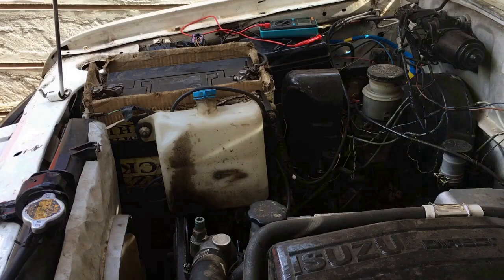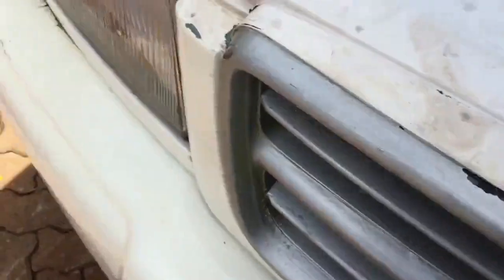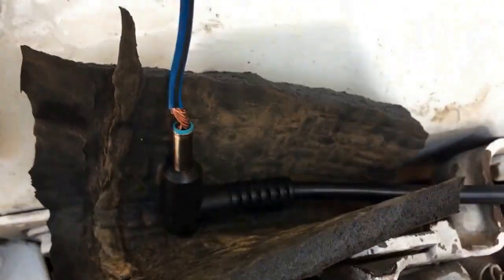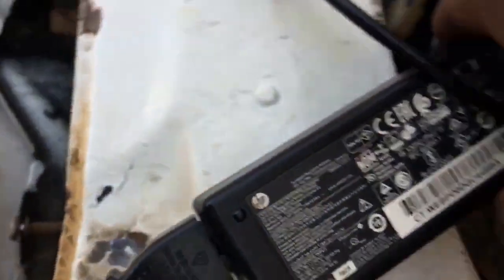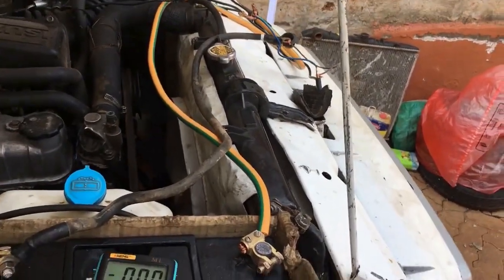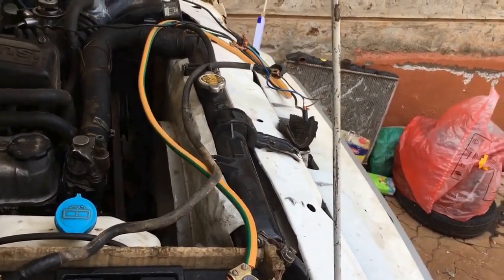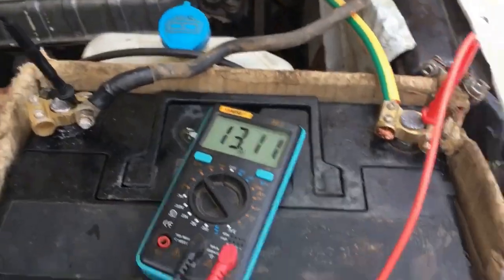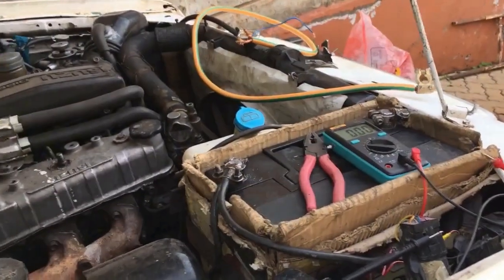Quick Charge Your Low Votage Car Battery With A Laptop Charger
Hello viewers today we quick charge our car battery with a laptop charger,it's a quick convenient method to get out of a fix,your battery runs down,your car won't start and you can't access jumpstarting or a charging station.
You have a Laptop Charger,No need to worry,this video shows you how to quickly connect the charger to your car battery and quick charge it to be able to start your vehicle.Comment,like,share and Subscribe to @polnashautosgarage0001

NOTE:
@polnashautosgarage0001 is not Responsible for any damage to any person, property or vehicle as a result of techniques, tools or methods shown on this channel. Always be Safe.